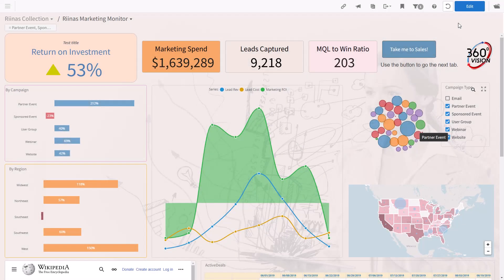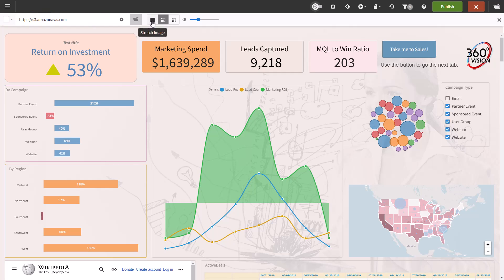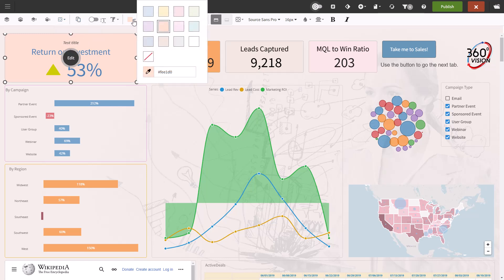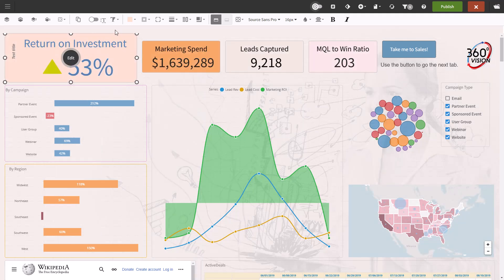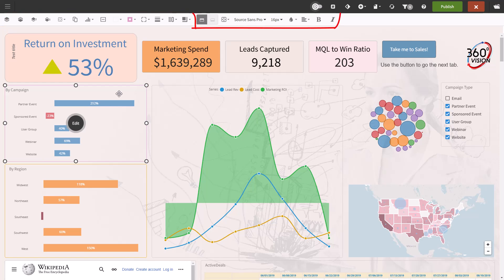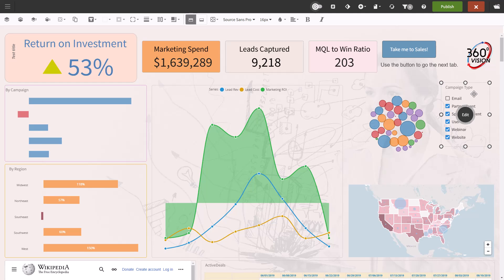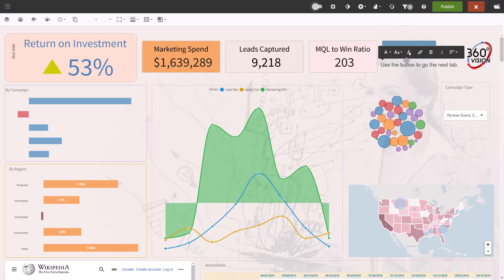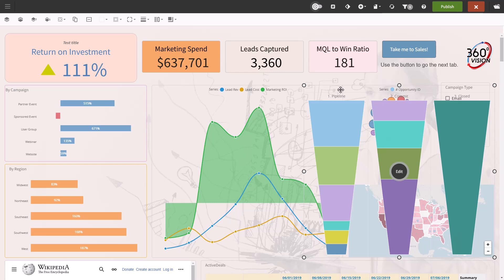How To Format a Dashboard in Birst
In this tutorial on Infor Birst, we walk you through all the formatting options available when creating Birst Dashboards.

Chapters:
00:00 - Intro
00:41 - Dashboard level formatting
02:16 - KPIs
03:21 - KPI Consistent Sizing
04:22 - Charts
05:22 - Tables & Crosstabs
05:28 - Embedded Filters
06:14 - Images, websites and html containers
06:30 - Text dashlet
06:46 - Button
06:51 - Duplicate

for more tutorials, documentation, and best practices.